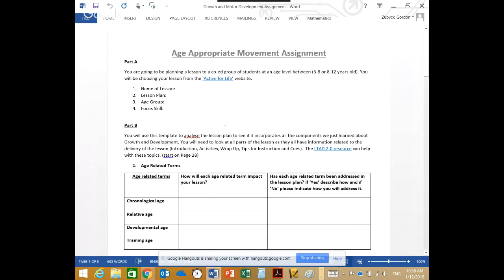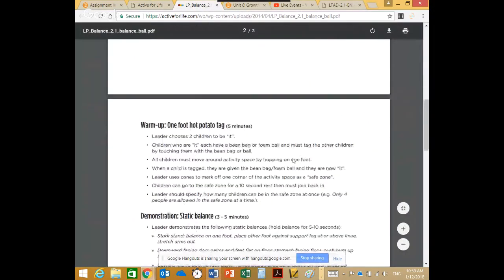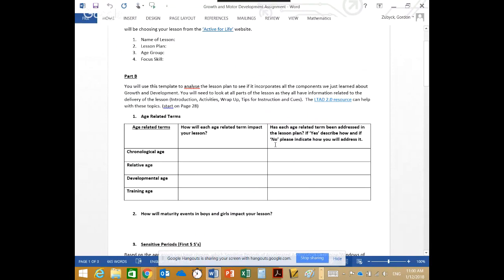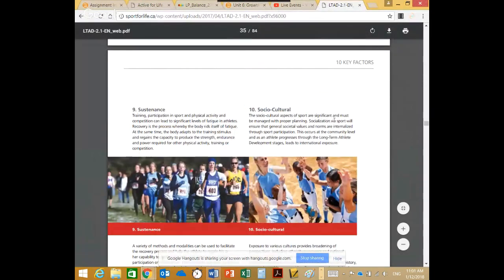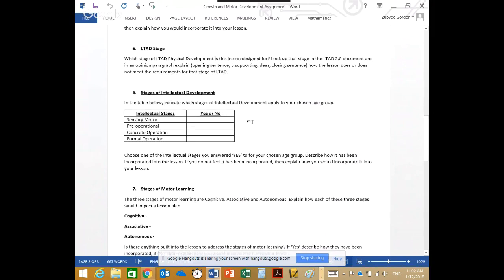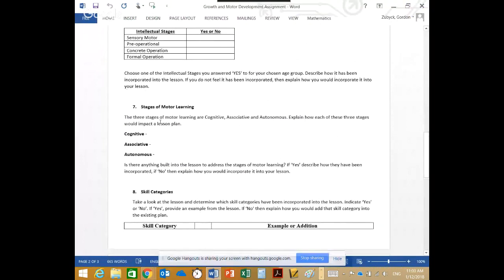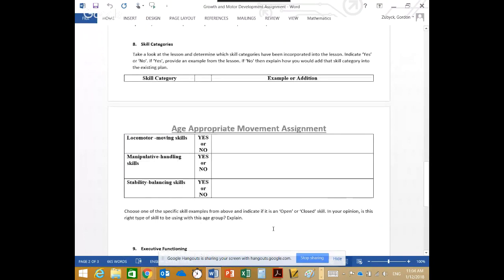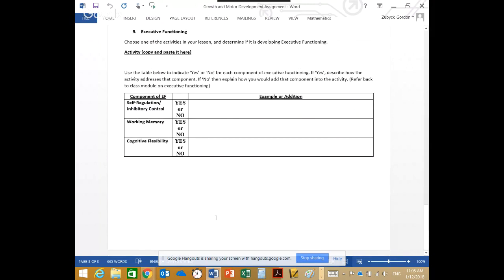U6 - Activity 5 - Age Appropriate Movement Assignment